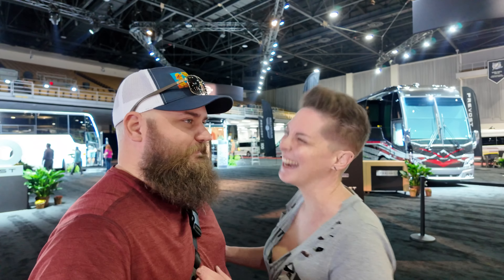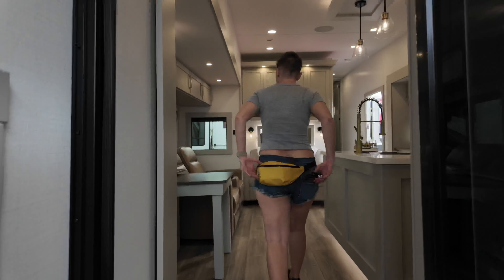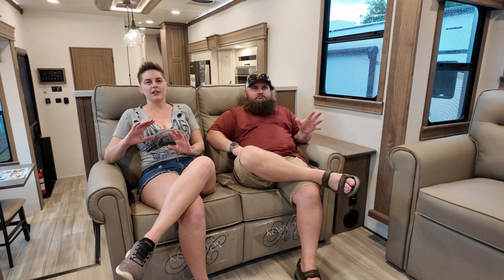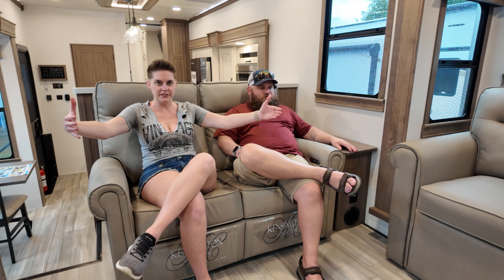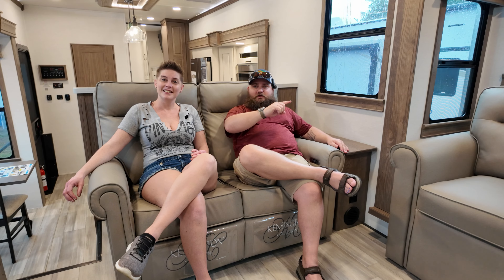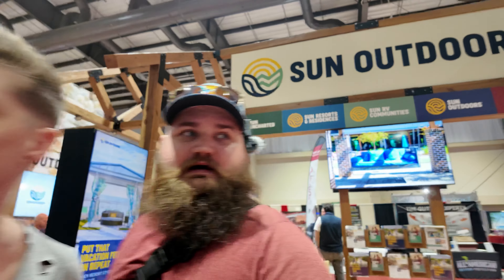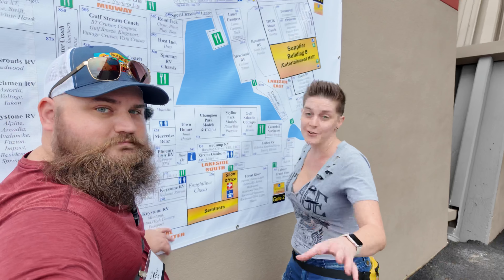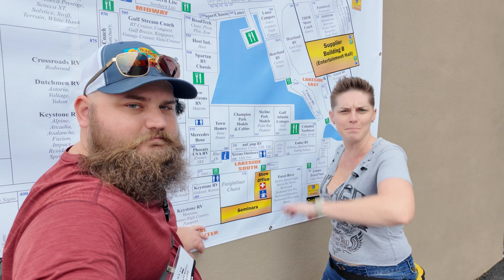2024 RV Manufacturers' War on Cupholders!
In this lively episode, we take you through the Florida RV Supershow! We share our firsthand experiences and insights, from the awe-inspiring $2 million motorcoach to the NEW 2024 Brinkley Z3400 with its unique patio and wet bar feature. Alongside exploring the latest RV trends for 2024, we discuss practical aspects of RV life, like the surprising lack of cup holders in new models and the push for carpet-free interiors. As we dodge raindrops and navigate the show, we offer tips on how to tackle such a massive event. Whether you’re a current RV owners or dreaming of your future RV purchase, we’ve got the scoop to prepare you for your next adventure. Join us for an episode packed with laughs, tips, and a glimpse into the future of RV living!

*Special thanks for our Intro/Outro music to Stock Media provided by stockmusic331 / Pond5